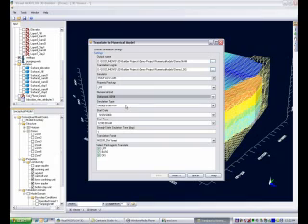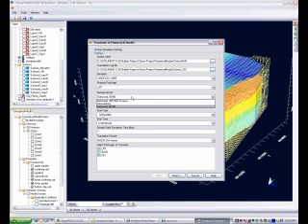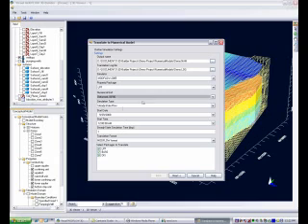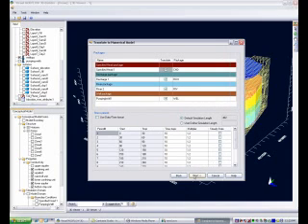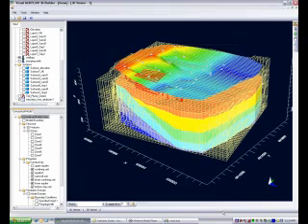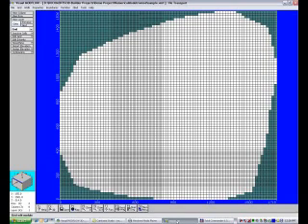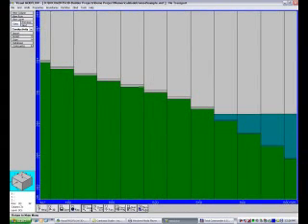Visual MODFLOW 3D-Builder - Convert conceptual to numerical model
Visual MODFLOW 3D-Builder is the new generation in dynamic conceptual model building. Featuring a powerful multi-format object/data import tool and tested to work within the latest version of the Visual MODFLOW modeling environment